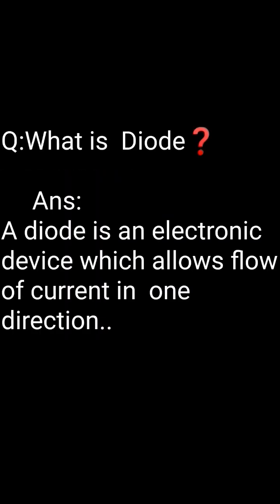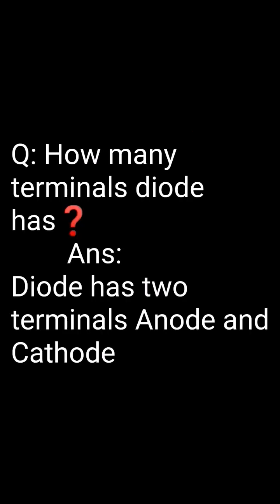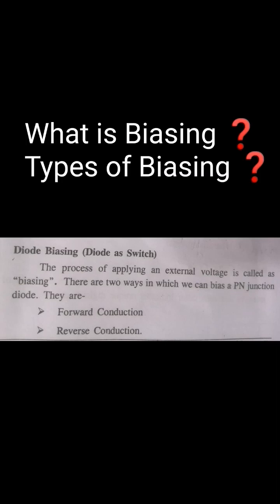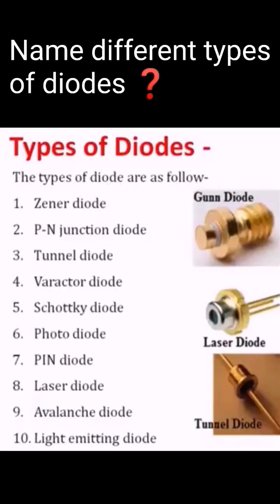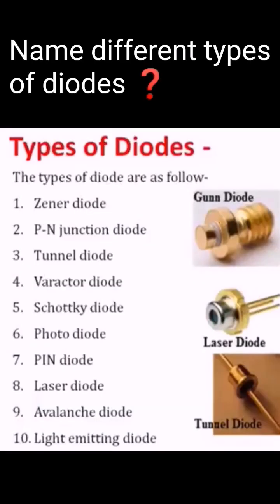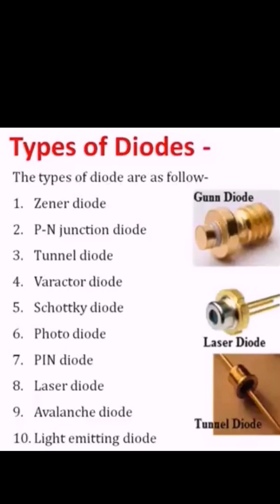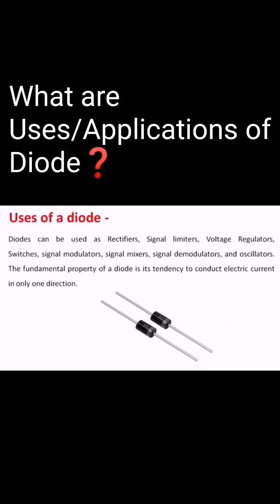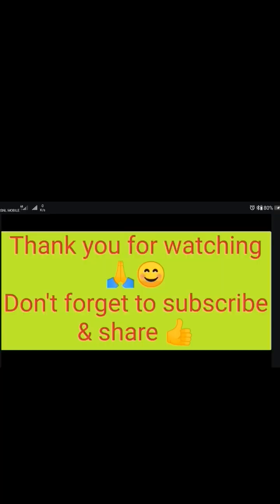FEEE lab Viva Questions on Diode |Important Viva questions and answers in lab exam